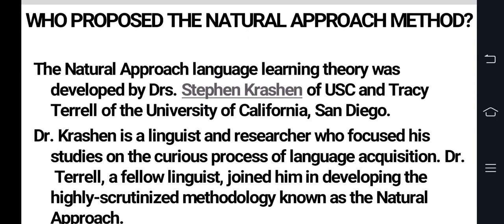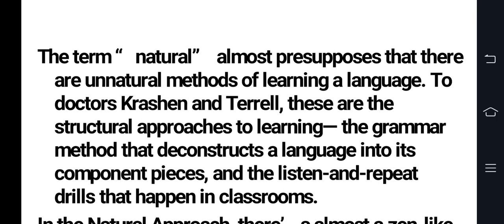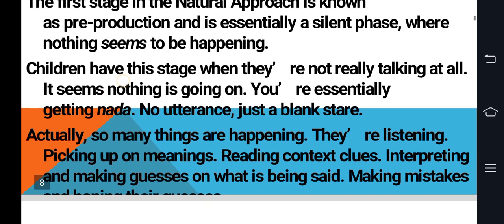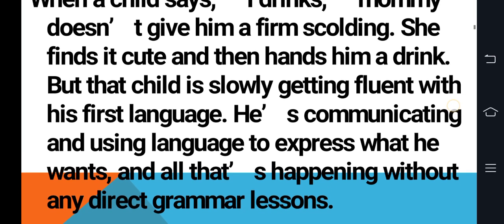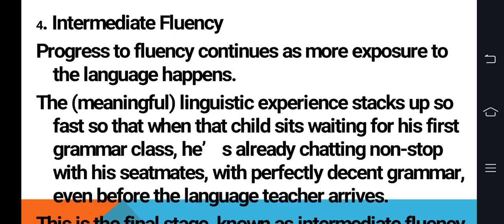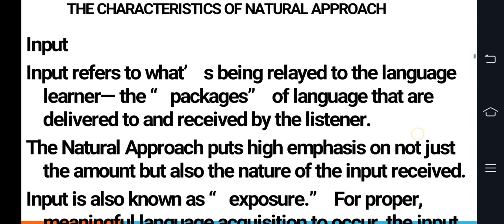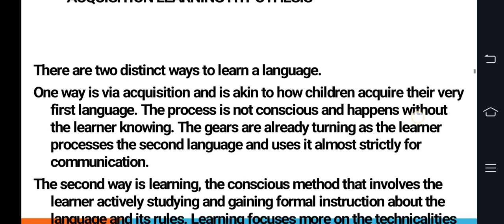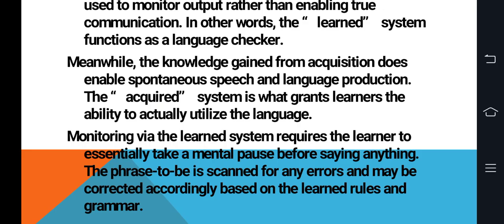The Natural Approach to Language Learning